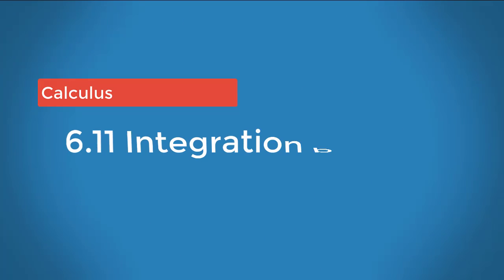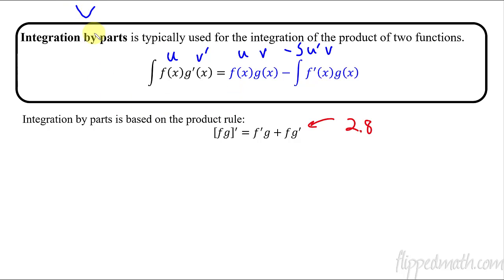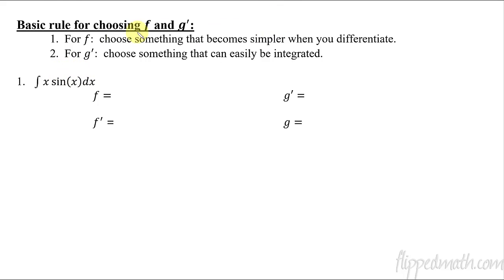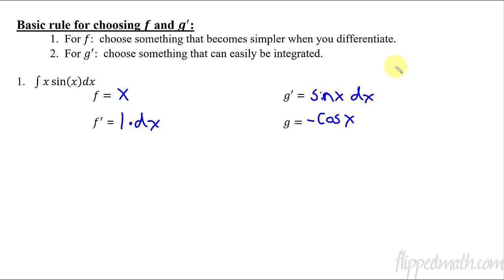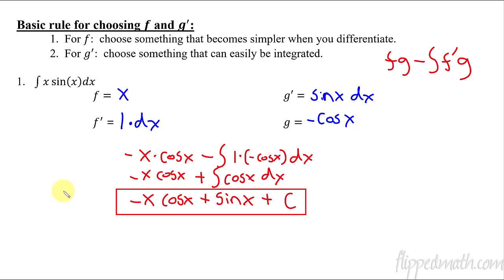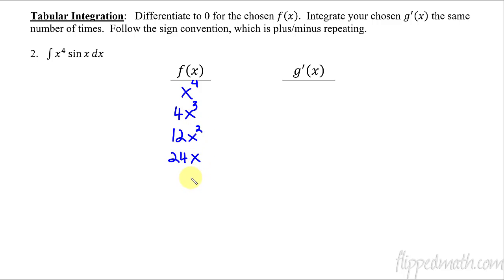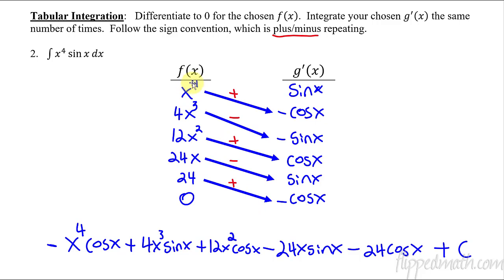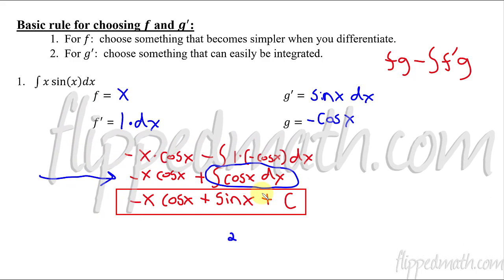Calculus BC – 6.11 Integrating Using Integration by Parts